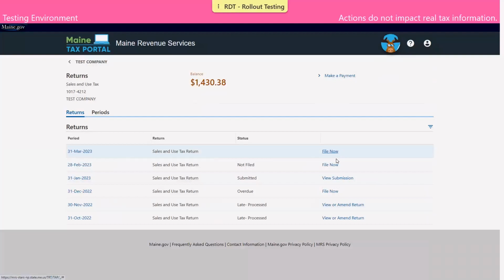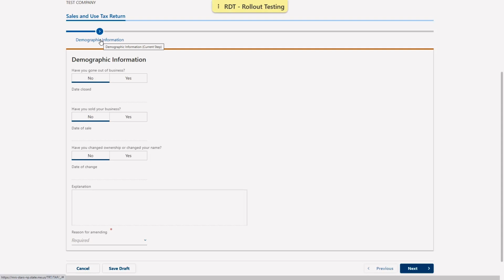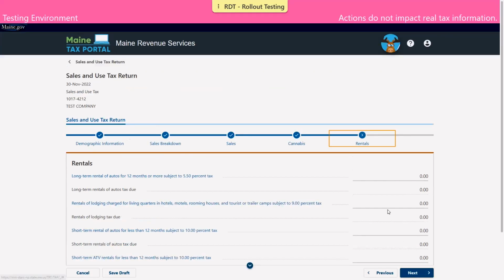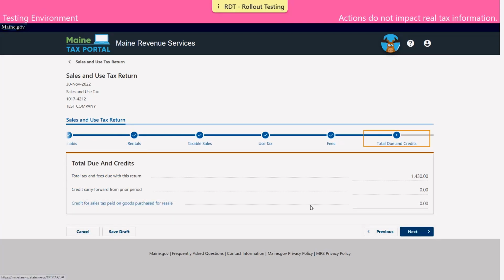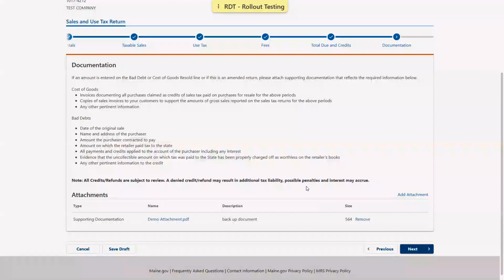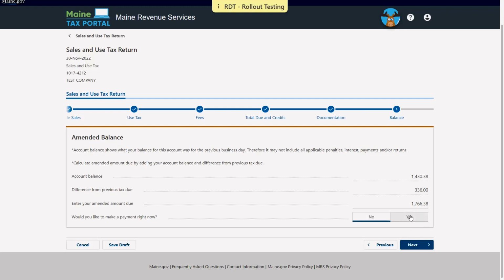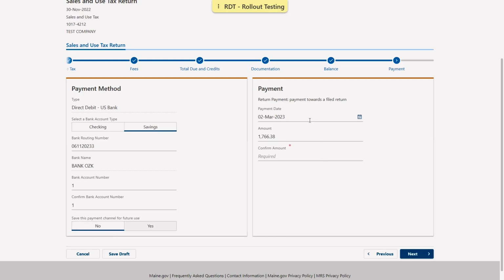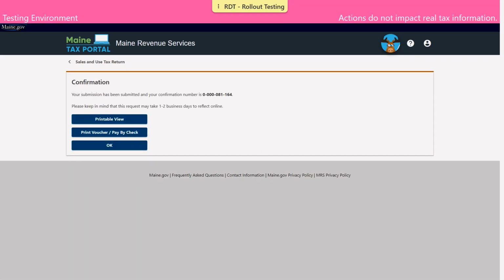Filing an Amended Sales and Use Tax Return for a Single Location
This video will demonstrate how to file an amended Sales and Use Tax Return for a Single Location